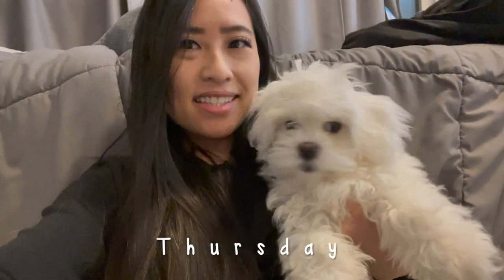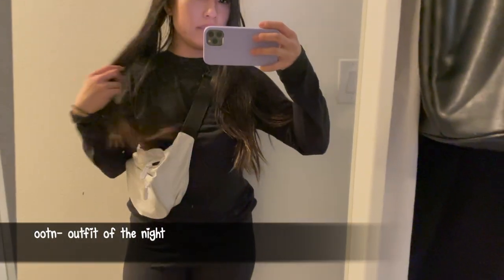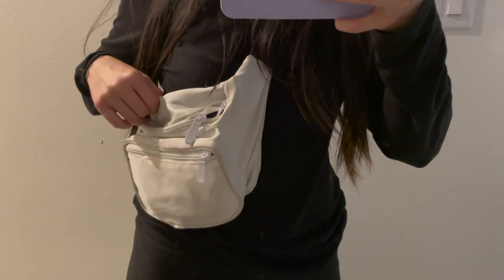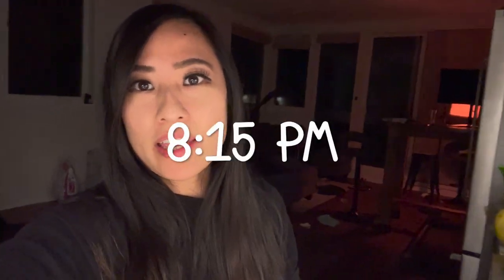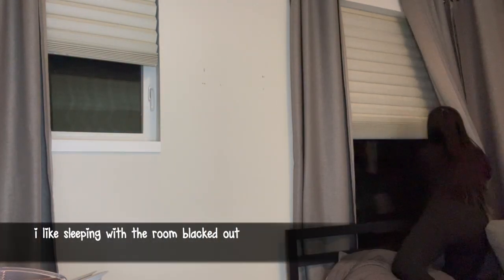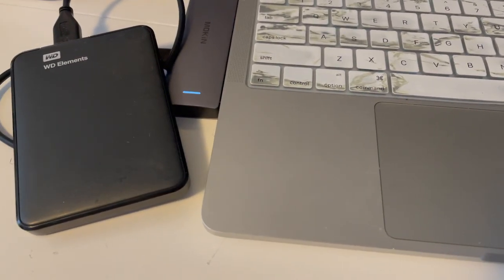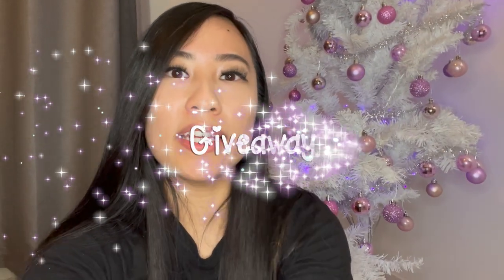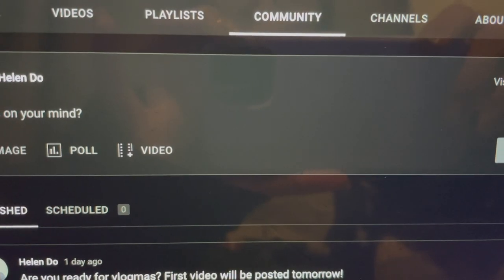WINTER NIGHT ROUTINE *PRODUCTIVE* VLOGMAS DAY 16 HELEN DO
Hi everyone! Happy Vlogmas Day 16. See my night routine before I head off to bed.

I am going to challenge myself this month & try to vlog daily :) I'll also be giving away free stuff from my shop as well.